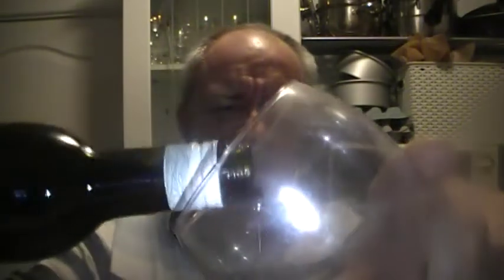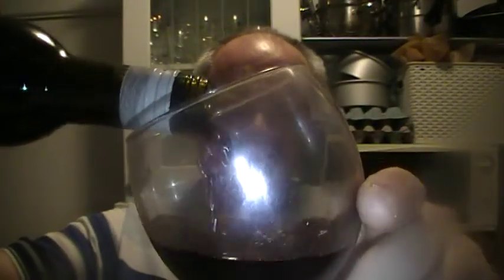Wine - Review #320 - Waters Edge Merlot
Heres Day 22 of the Iceland Wine Advent Calendar and its a rather excellent fruity Merlot which is very nice to drink, check out my full review.